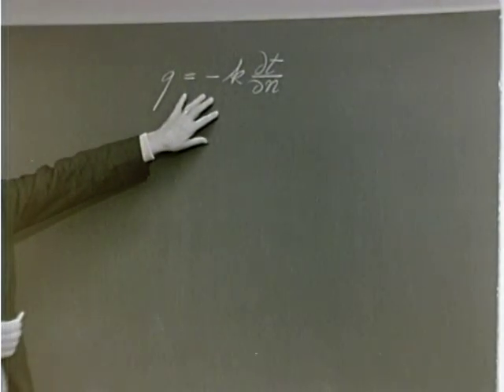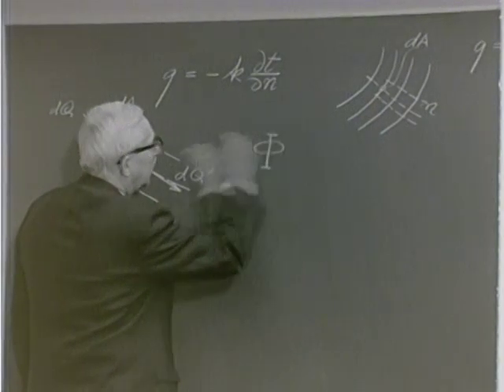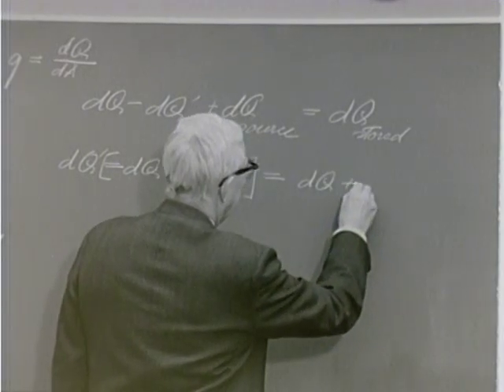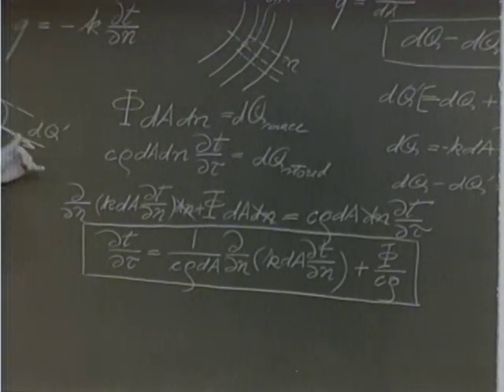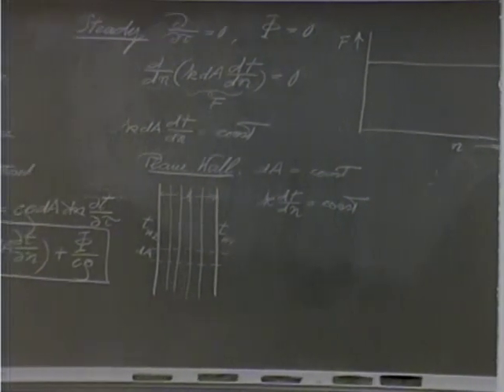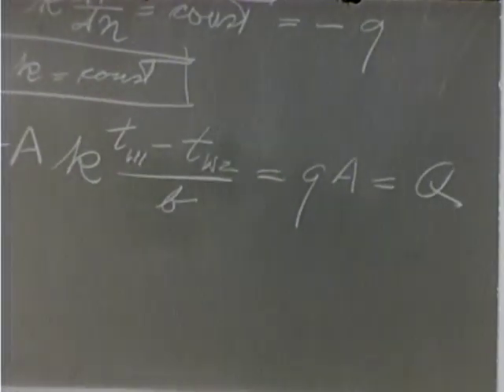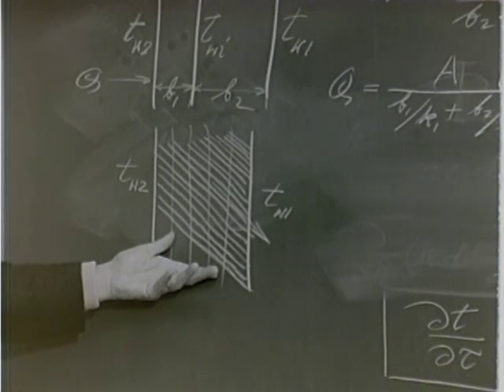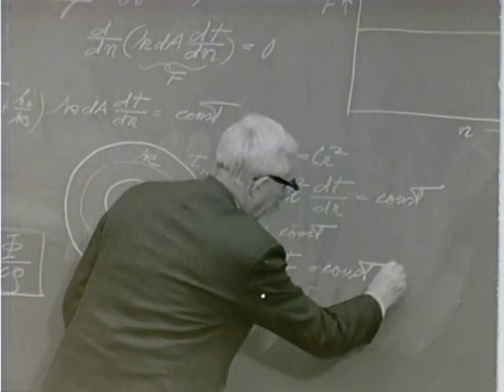Heat Transfer by Professor Ernst Eckert, Lecture 3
Professor Ernst Rudolph Georg Eckert (September 13, 1904 – July 8, 2004) was a Professor in the  department of mechanical engineering at the University of Minnesota from 1951 until his retirement in 1973. Professor Eckert was among the first group of Regents' Professors at the University, and published more than 550 scientific papers and books. The "Eckert number" in heat transfer, describing rate of convective transport to the rate of heat dissipation potential, was named after him. In this lecture series, Professor Eckert provides a thorough introduction to heat transfer.  Though more than 50 years old, the lectures are consistent with 21st heat transfer courses.